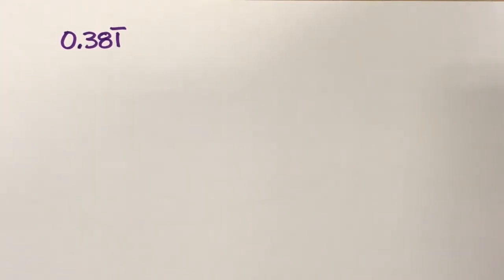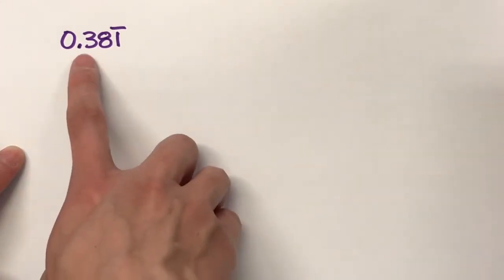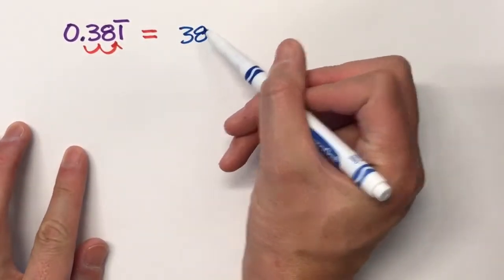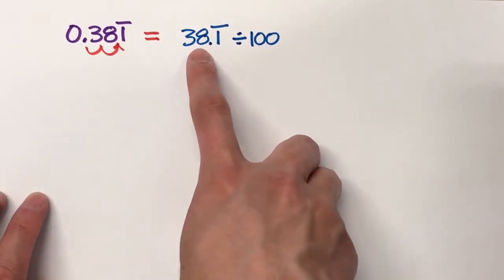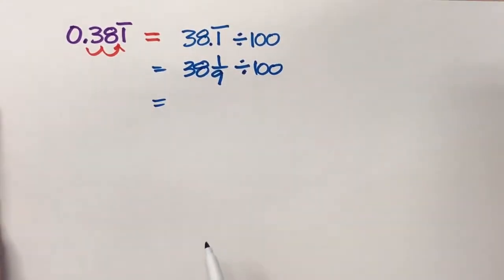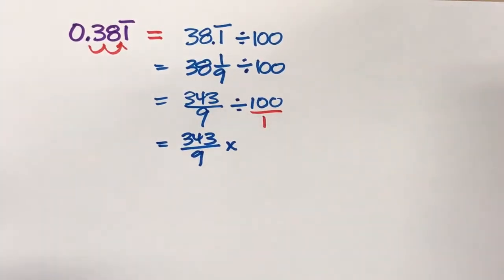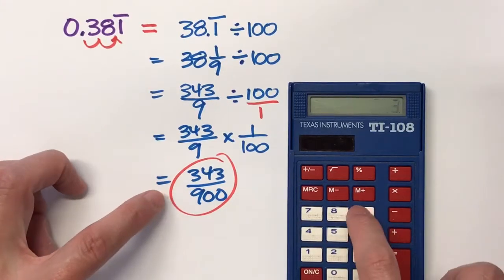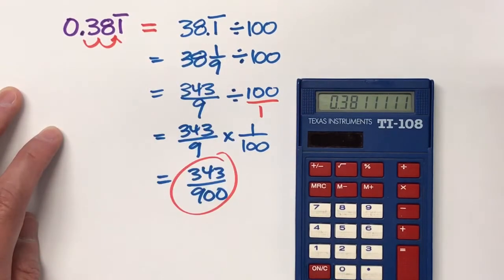Converting Repeating Decimals Using Fraction Pattern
Converting repeating decimals into fractions takes a lot of steps!  In this video, I walk you through how to do it using a little trick!